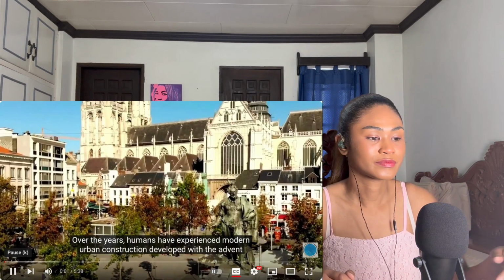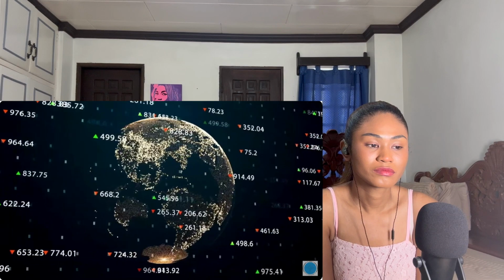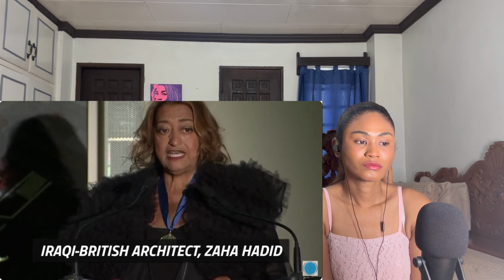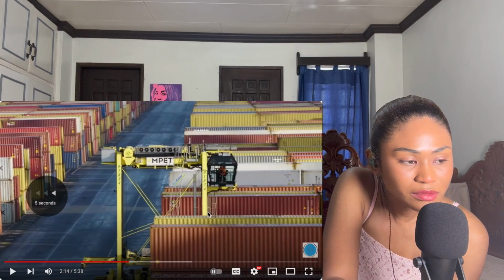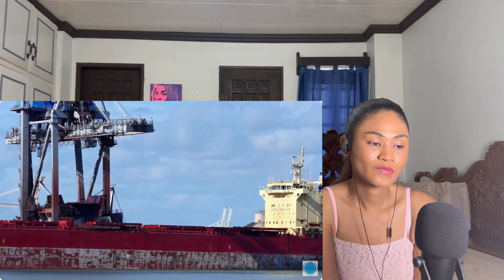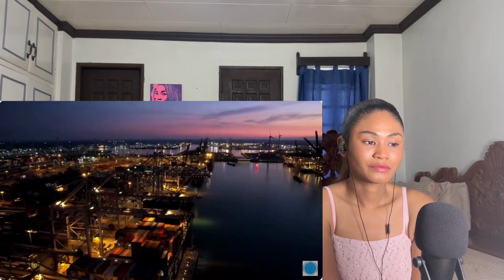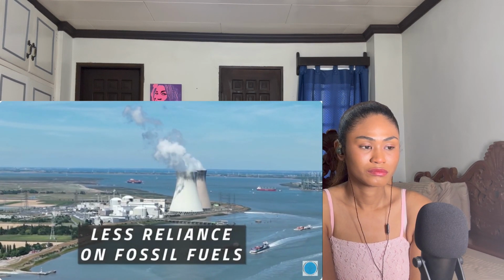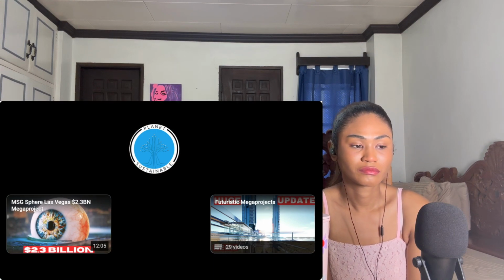Antwerp Port House The World’s Most Complex Office Building | Reaction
Today I am reacting to

MAILING ADDRESS:
Rukaiya Dagian
2600 Baguio City
Philippines